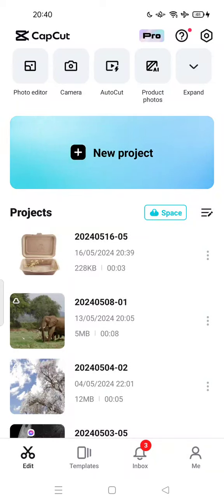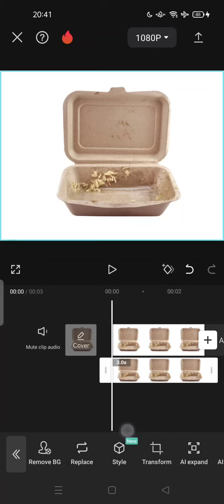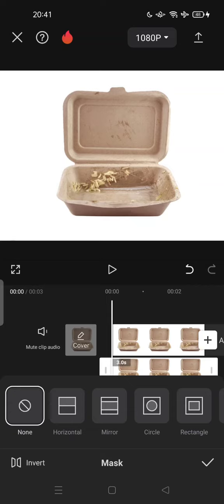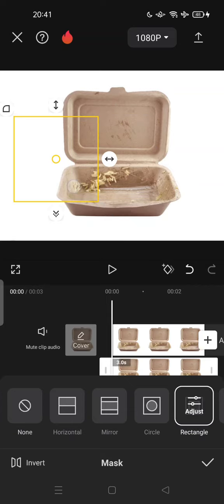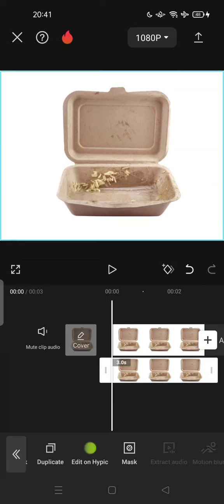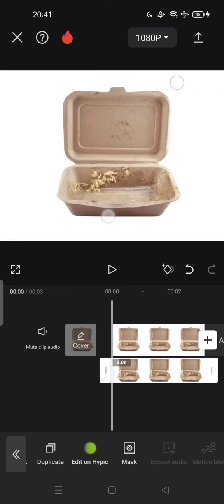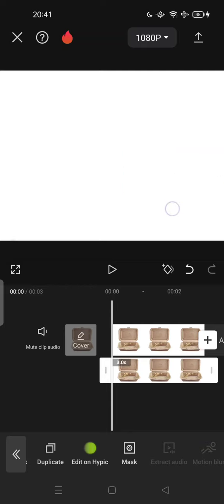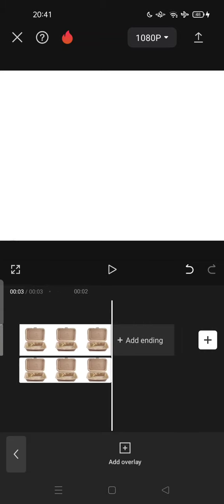❤️ QUICKSTART: How To Removed Object In CAPCUT | CAPCUT Edit | Video Editing Tutorial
How To Removed Object In CAPCUT | CAPCUT Edit | Video Editing Tutorial.